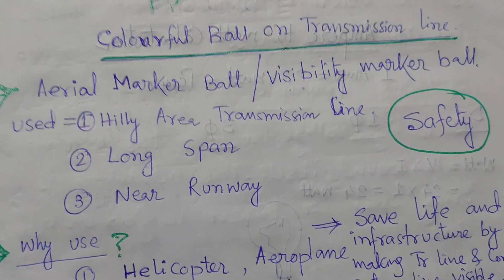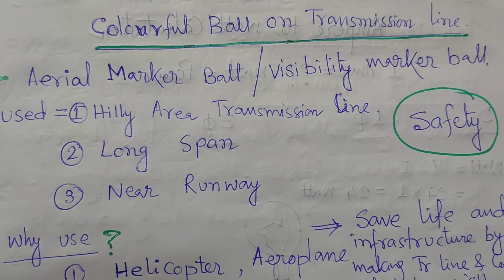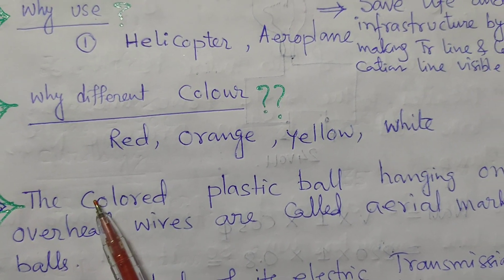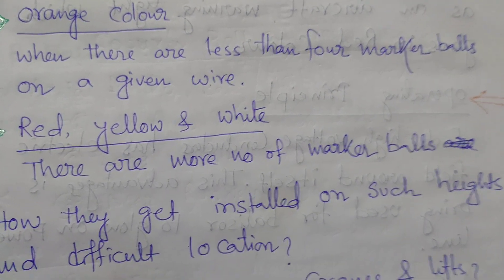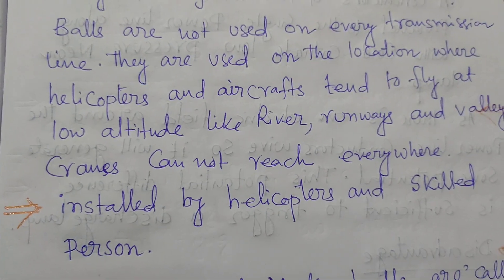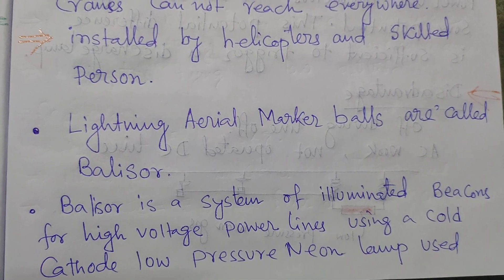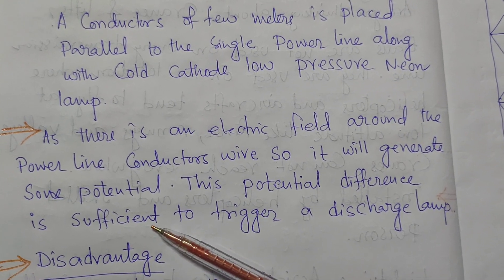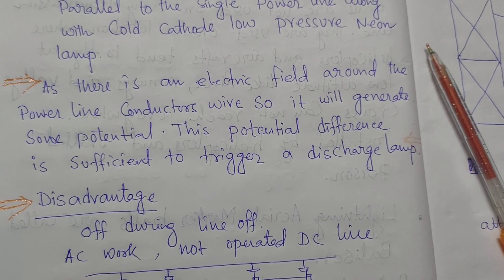Aerial Balls on Transmission Line Sub Station # Power Networks # Balisor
sub station
power plant
Transmission Line
Distribution Line
Power Transformer
circuit Breaker
C& R panel
control circuit